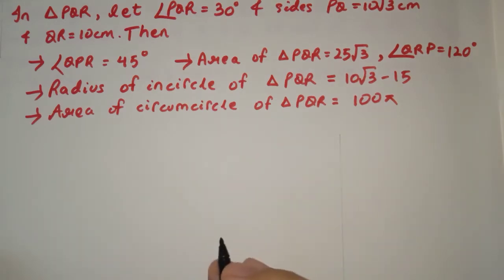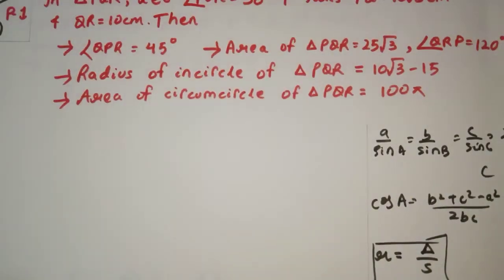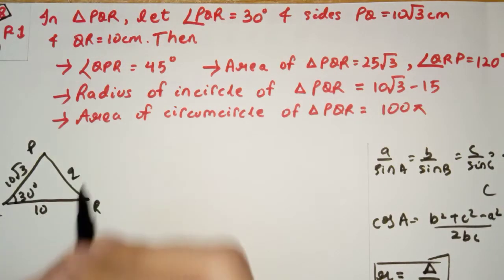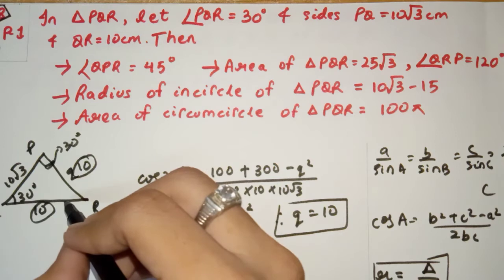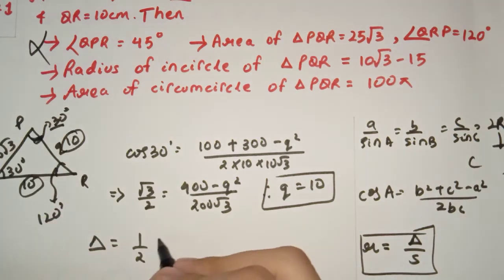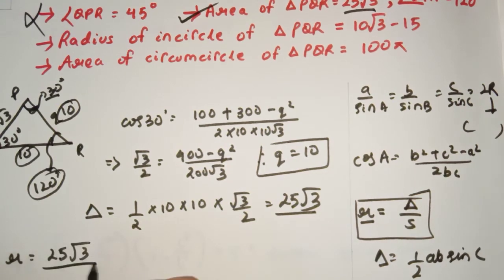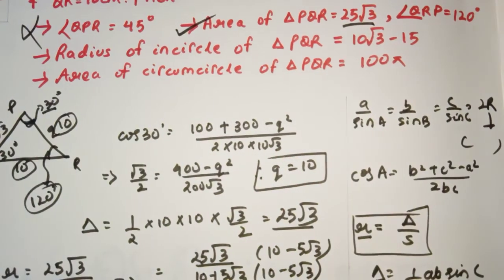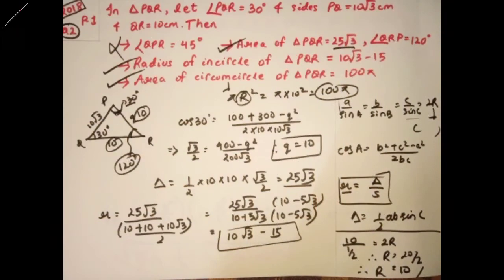Properties of Triangle Best Formulas | JEE ADV 2018 P1(In triangle PQR, let angle PQR=30 & sides...)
This is the fifteenth video of the previous year JEE ADVANCED series. This section of Advance is one of the most scoring coz we literally don't need any brain here, proper application of right formulae .
Don't forget to try the predicted 2020 question at the end.